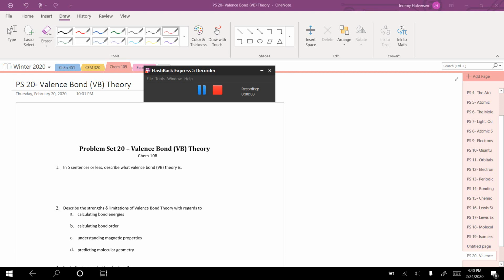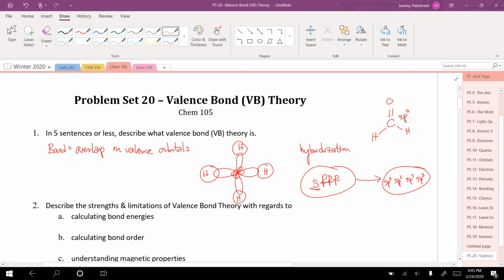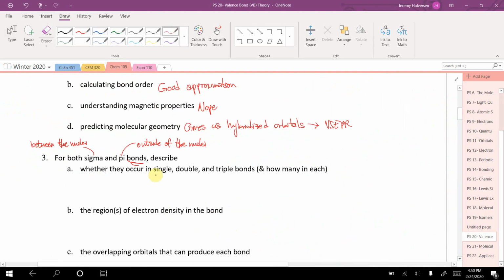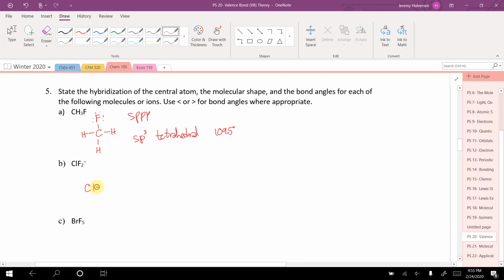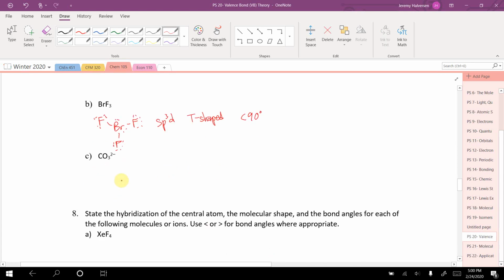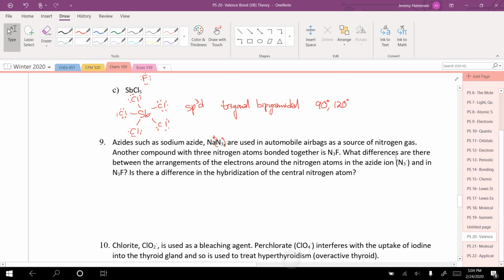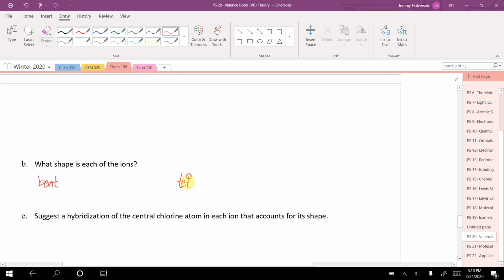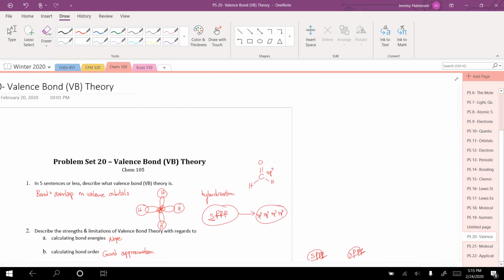Chem 105 PS 20 - Valence Bond (VB) Theory